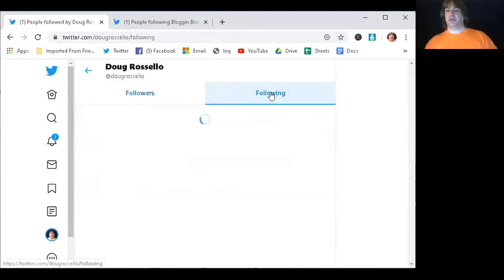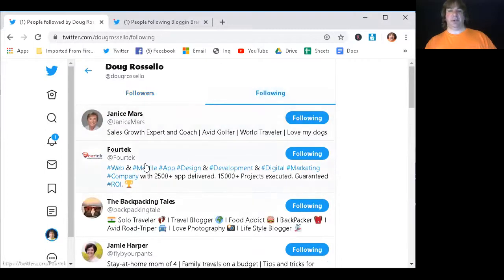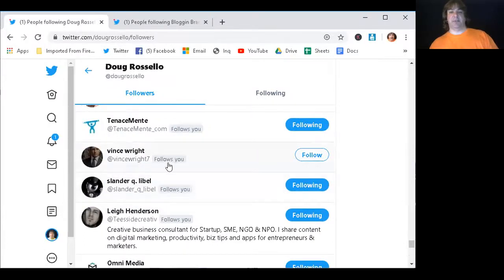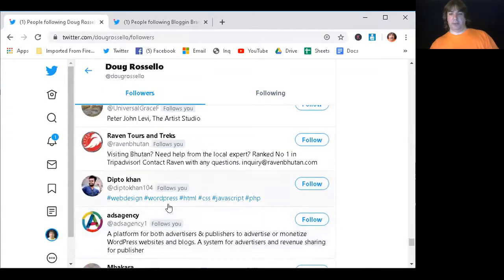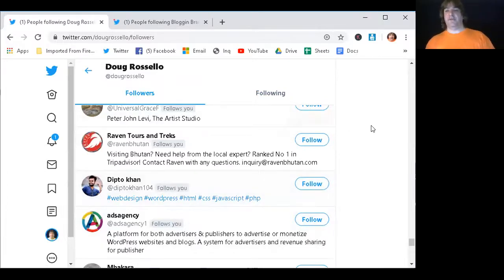Clean Your Twitter Account - Stay In Your Niche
You don't need a tool to clean your twitter account.
Remove unwanted followers